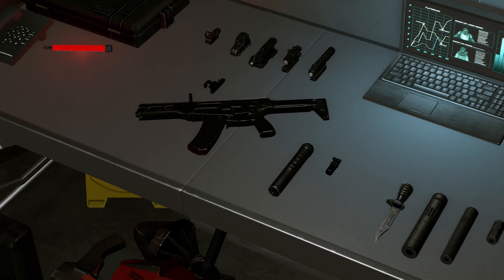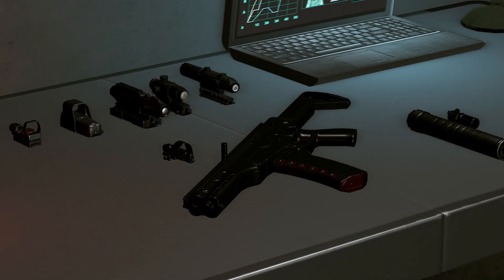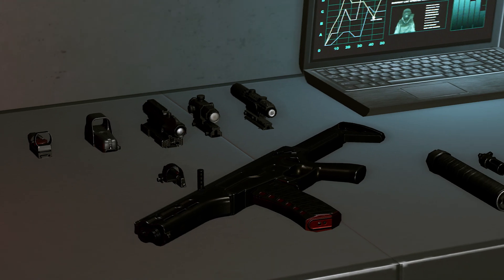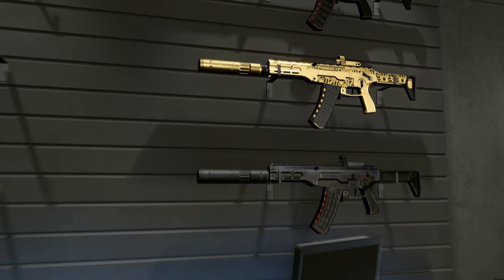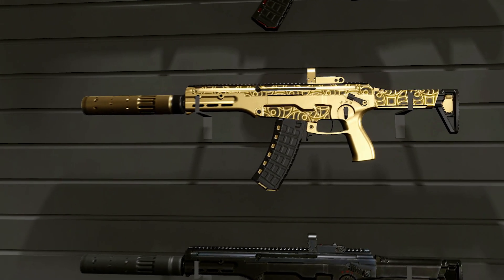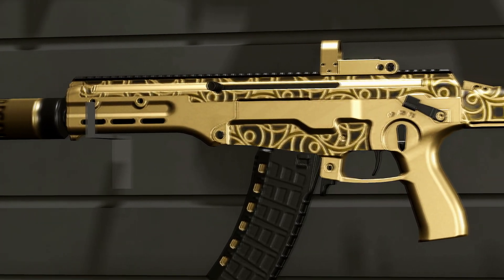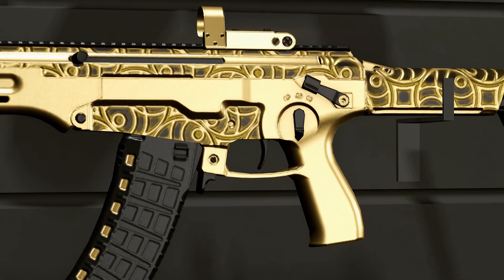Warface Video Diaries - AM-17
What is AM-17, the gun that was added in the last update? Would like to find out - watch the video!